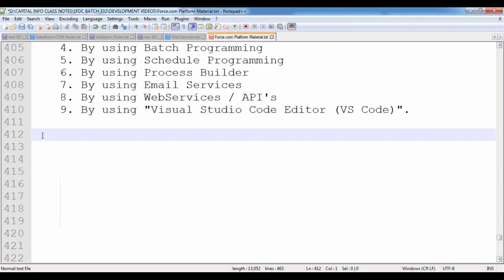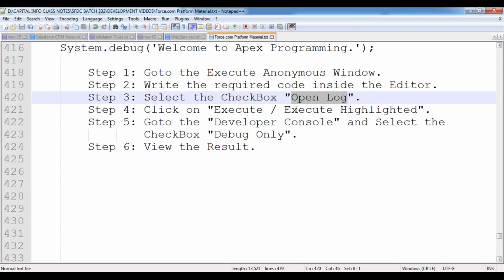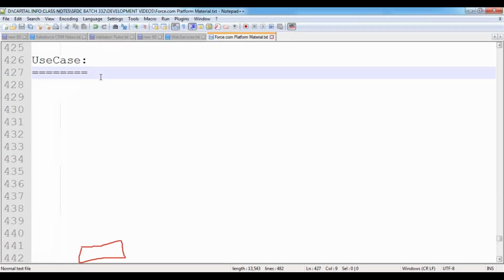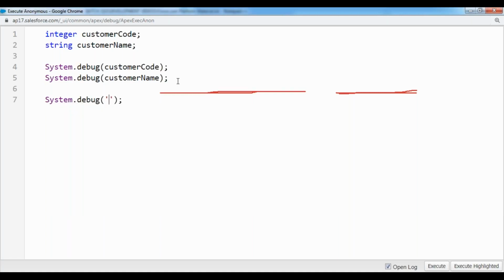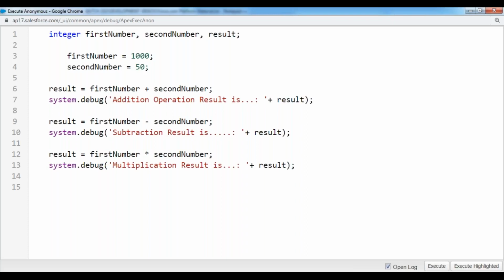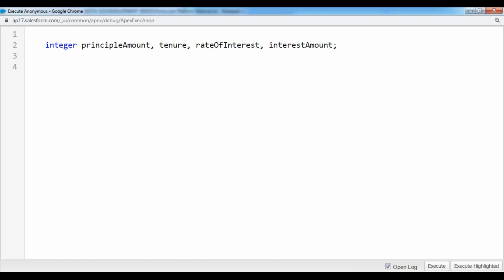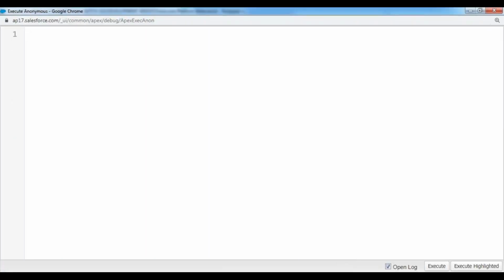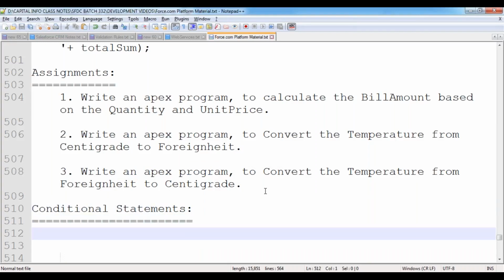Session 6 Apex Practical Use Case